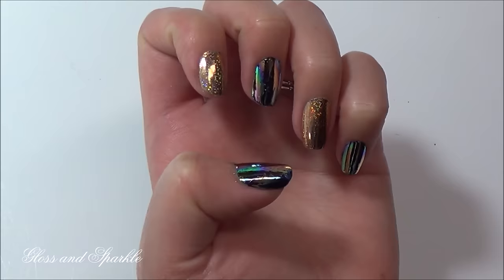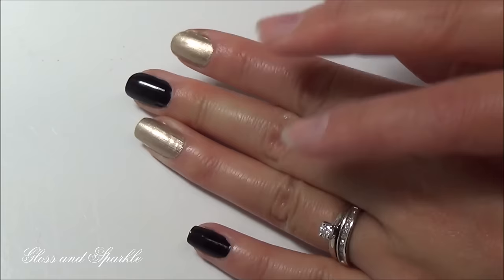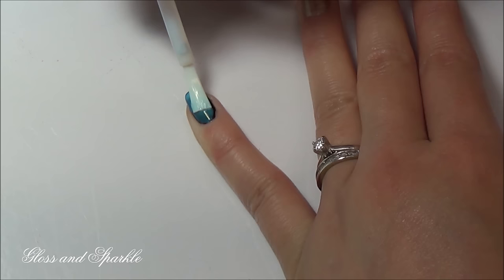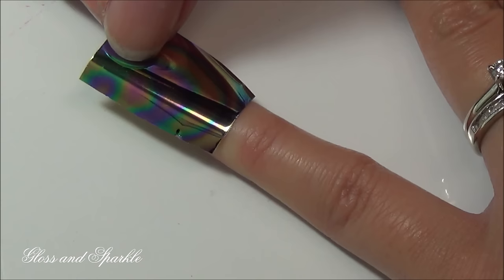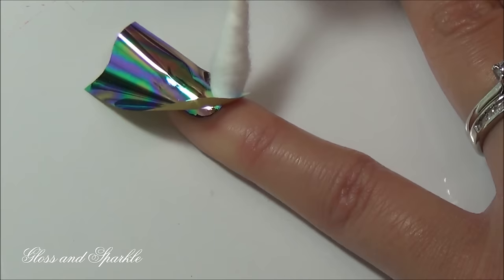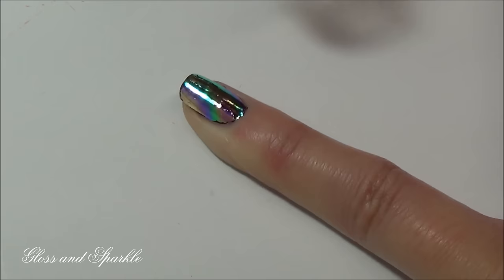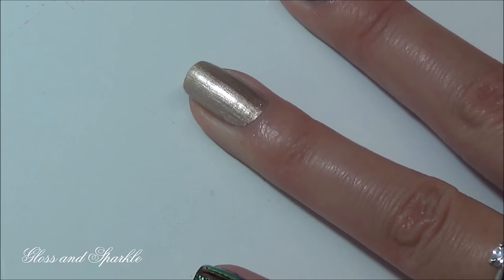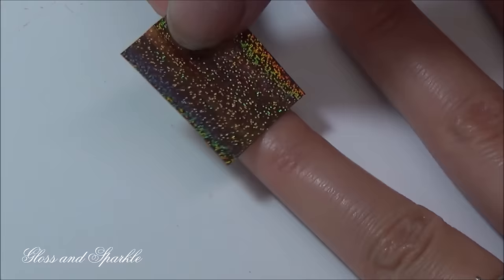DIY: Holographic Mirror Foil Nails! | Easy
Hello All...So if you're like me, you've seen so many cool pics of shiny, beautiful, holographic, chrome, nails, and been like "how do they do that?". One way is by using nail foil! I actually had some of this lying around...I had purchased it a LONG time ago at Urban Outfitters and I never got around to using it! But I'm so glad that I re-discovered this nail art method, and I can't wait to get some more colors!
It's really a simple project, and if you're a crafter like me...maybe you've done some gold leafing in the past. The idea is literally so similar! But nail art is such a awesome hobby!

All you need:
Nail Foil
Nail Foil Glue
Qtip (Cotton Swab)
Gel Polish (This is optional)

Sephora
Coach
Ulta
Walmart
Macy's
Gap
Express
Nordstrom
Bath & Body Works
NARS
Neiman Marcus
Saks 5th Ave
Ulta